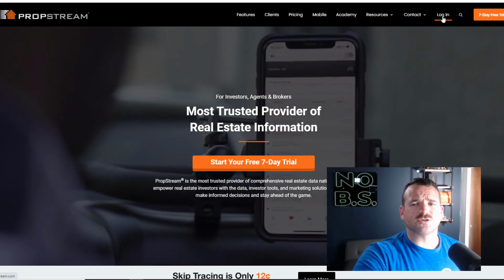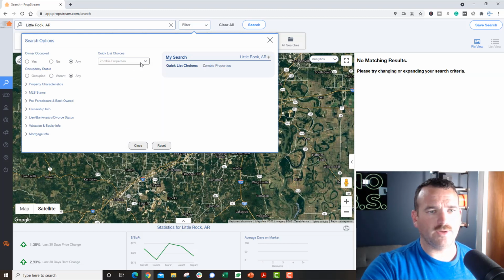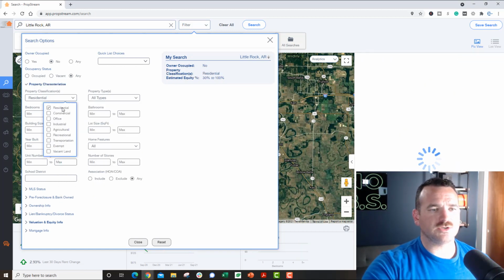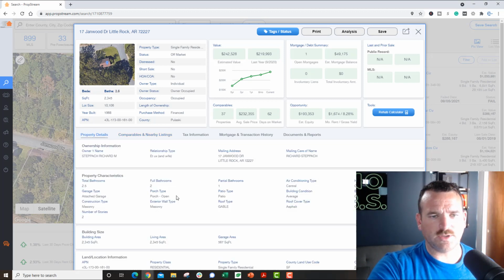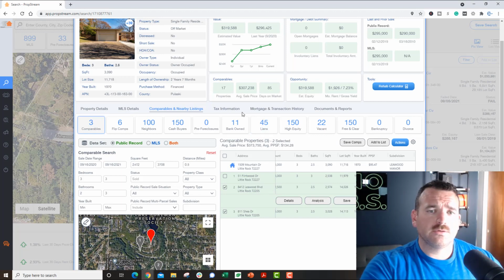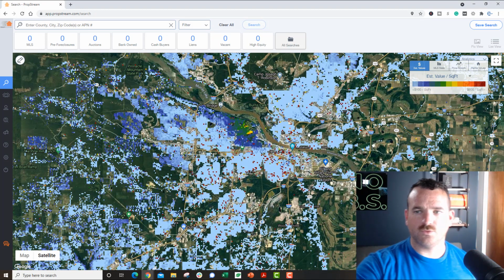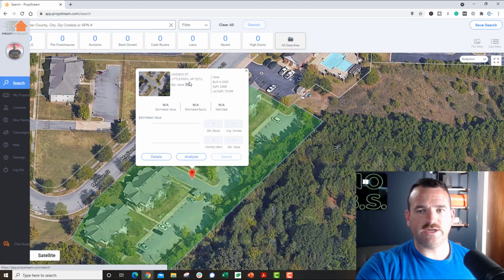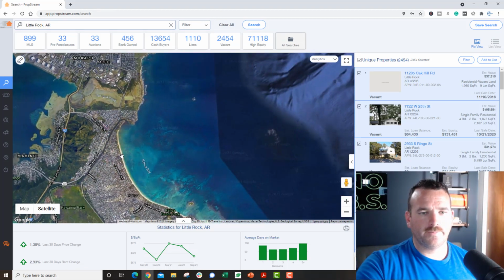The Best Propstream Tutorial! Newbie to Pro Immediately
Ever wondered how I pull lists of motivated sellers? How to comp properties in order to know how much they're worth?

Propstream is my favorite tool for finding motivated sellers, and great real estate deals!
*Test Propstream for FREE with this 7-day trial*